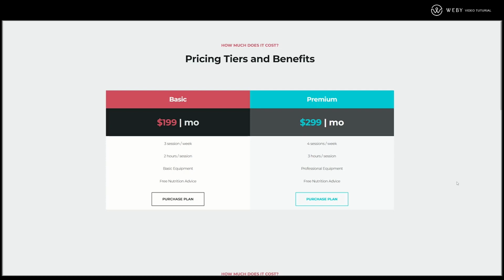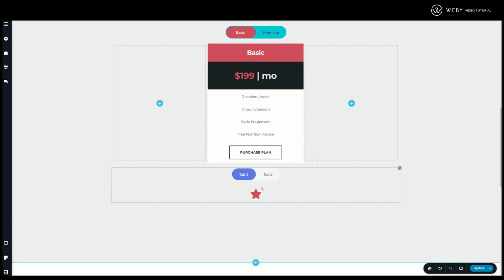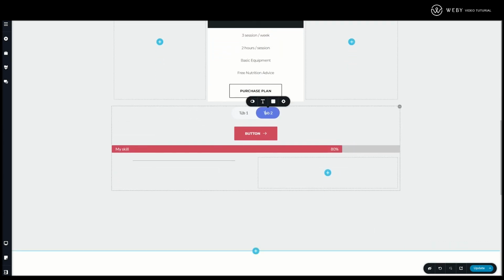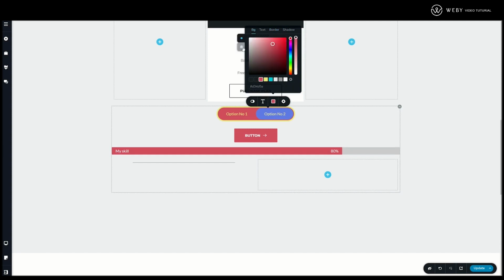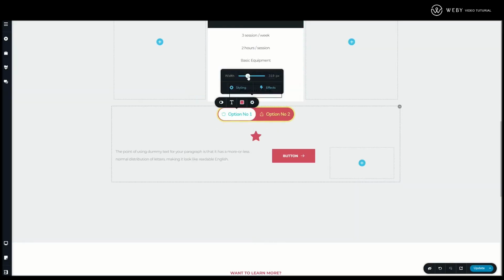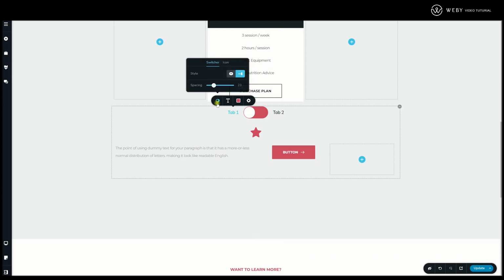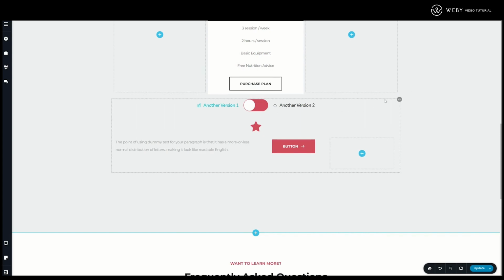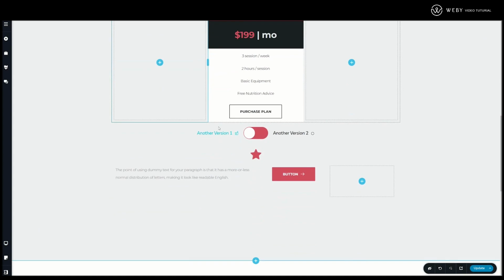Switcher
How to apply switcher elements.